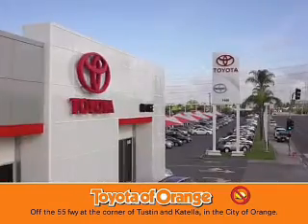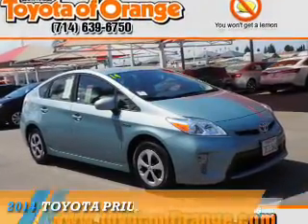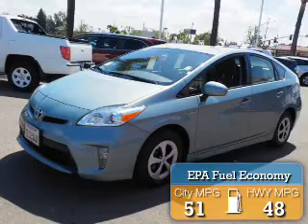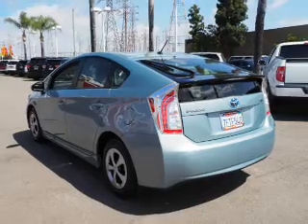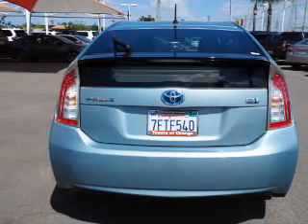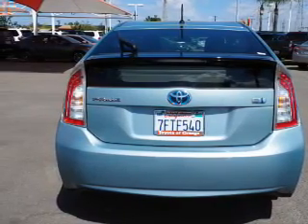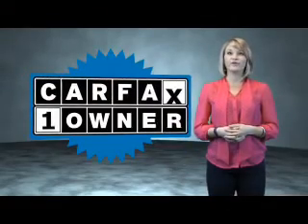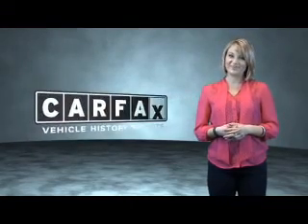2014 Toyota Prius U16666 - Orange CA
Year: 2014
Make: Toyota
Model: Prius
Trim: Two
Engine: 1.8 liter 4 Cylindercylinder FWD
Transmission: Automatic
Color: Lt. Green
Mileage: 56215
Address:
VIN:JTDKN3DU5E1849910